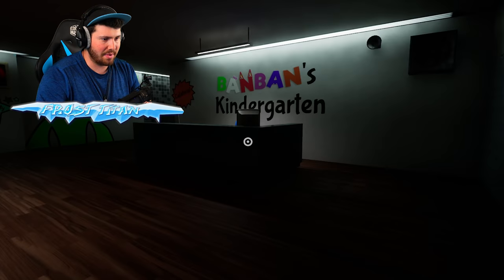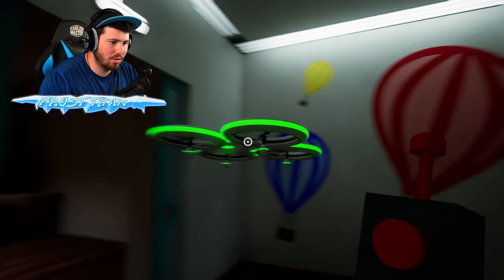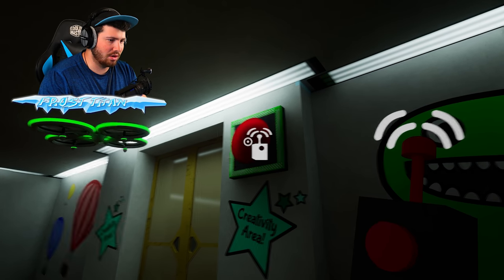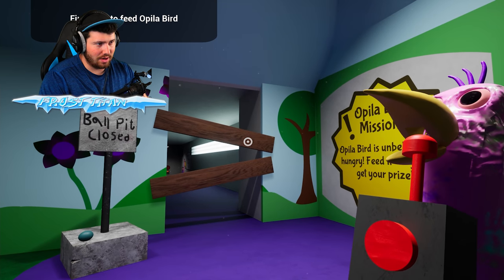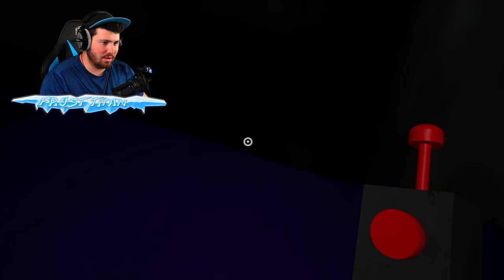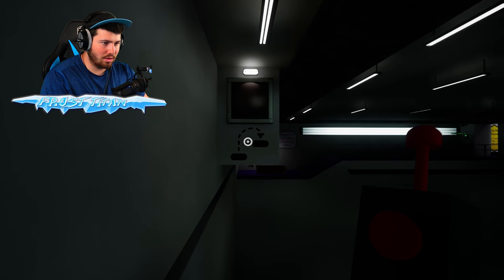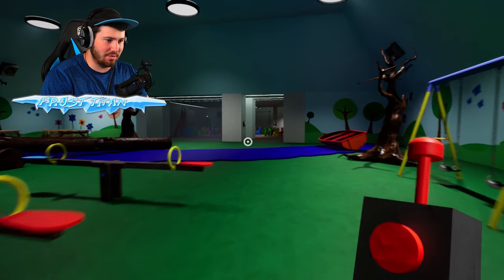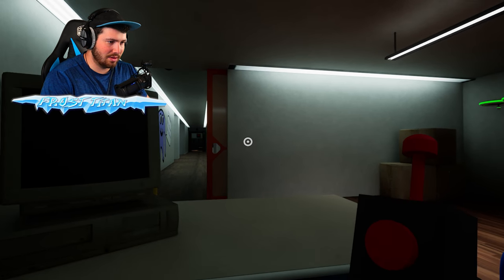THE CREEPIEST DAYCARE EVER!! | Garten of BanBan #1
In Todays Video I visit one of the Creepiest Daycares ever where I come face to face with this creepy Pink Bird, You would think its super nice just by its big eyes, Whatever you do dont Trust it!!!